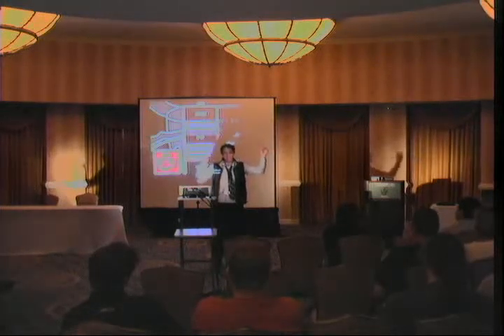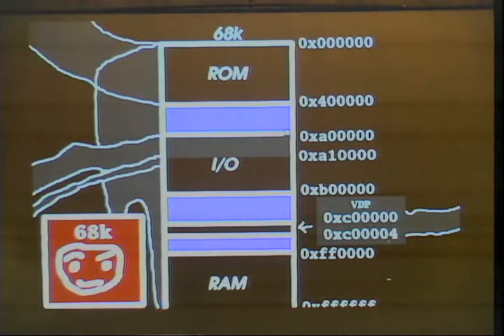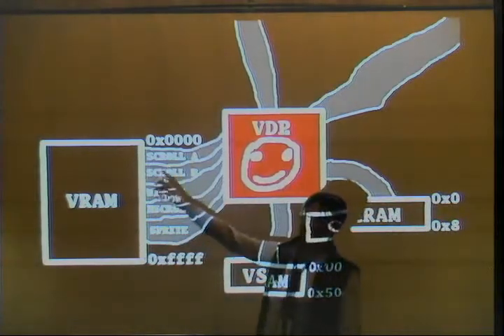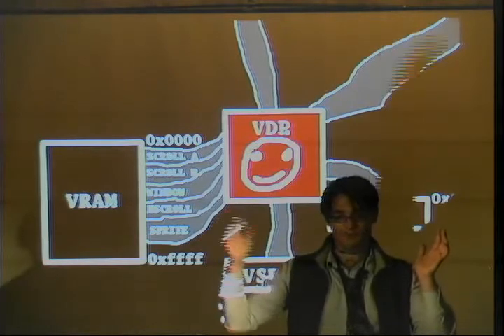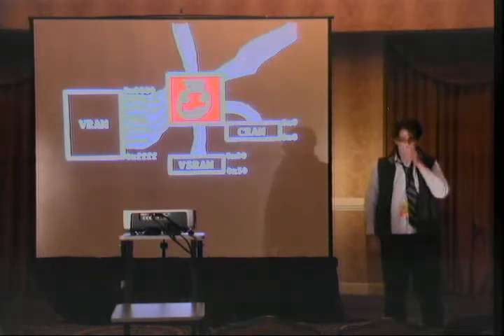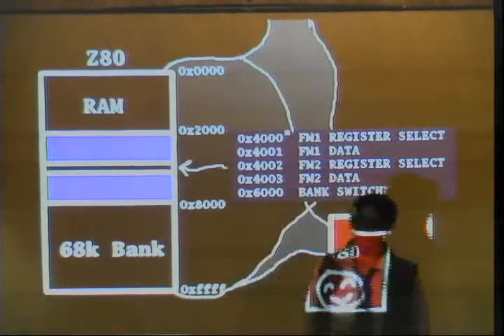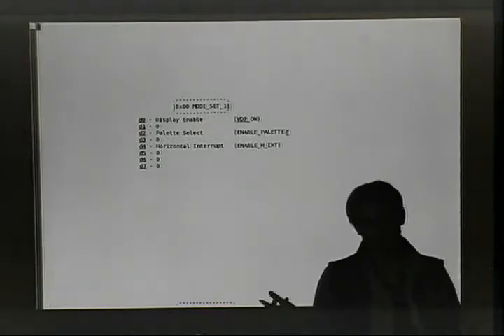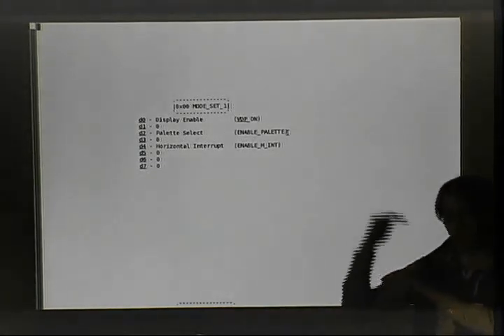sega genesis programming. SigFLUP (myself) and Luis (part 2 of 6)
Programming The Sega Genesis For Mad Profit and Crazy Mad Profit